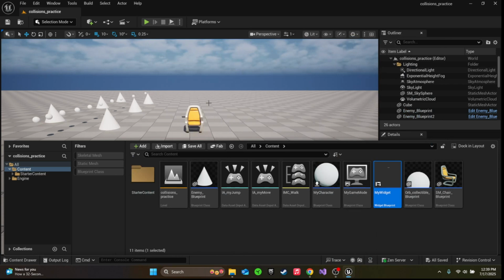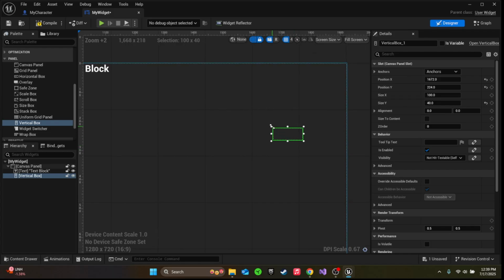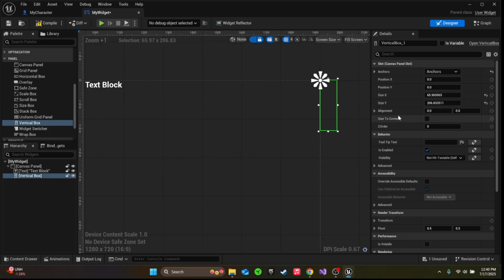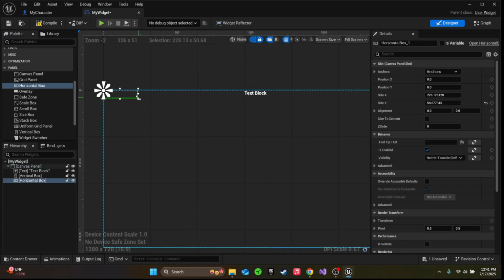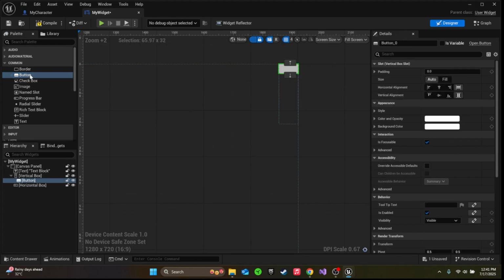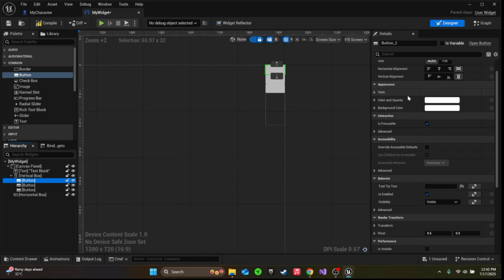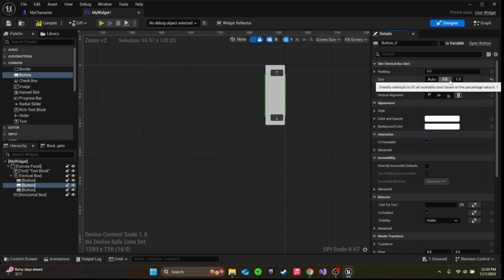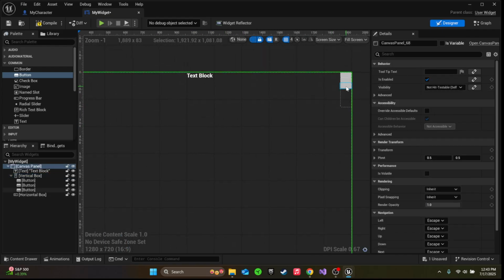horizontal & vertical box